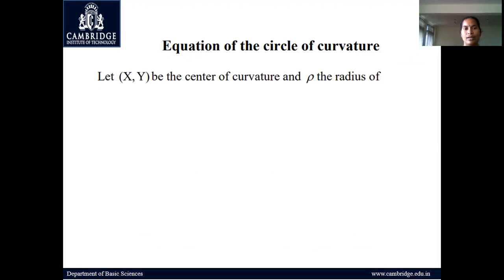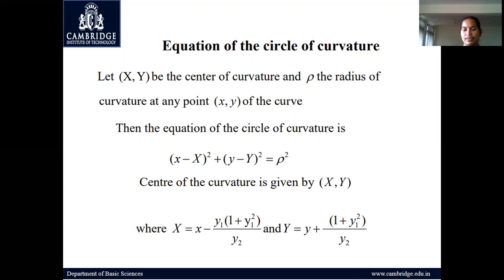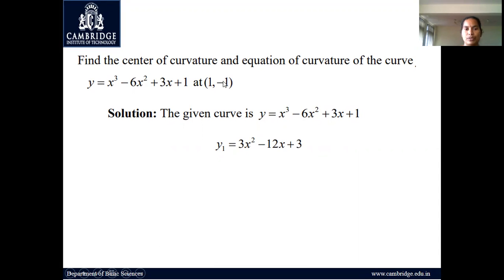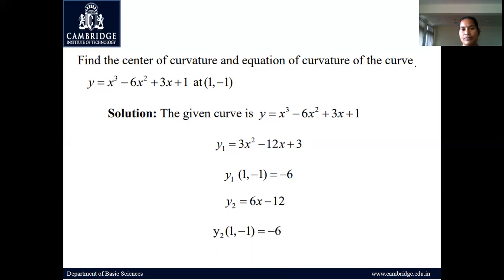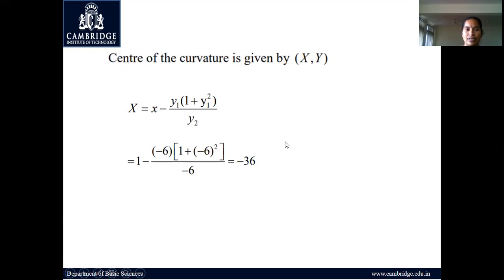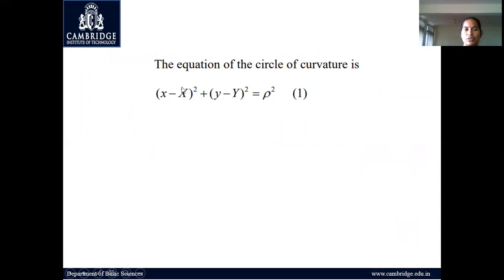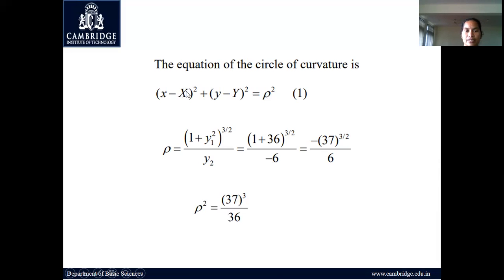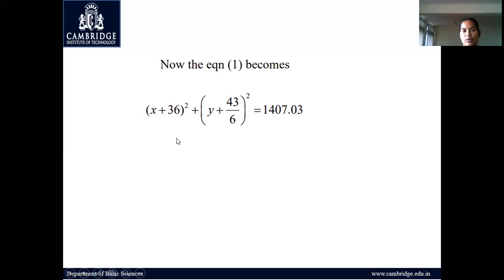Centre of curvature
Example solving on centre of curvature and equation of circle of curvature